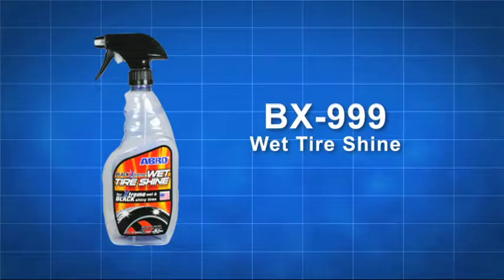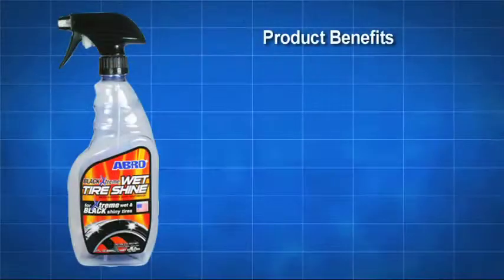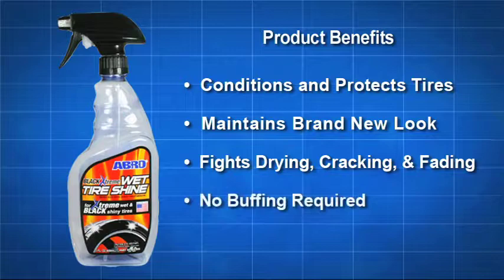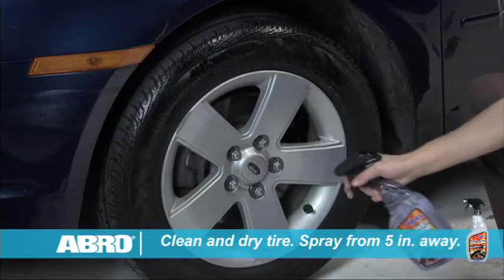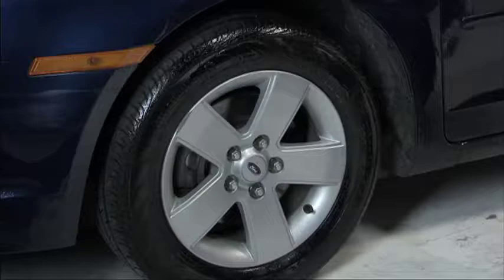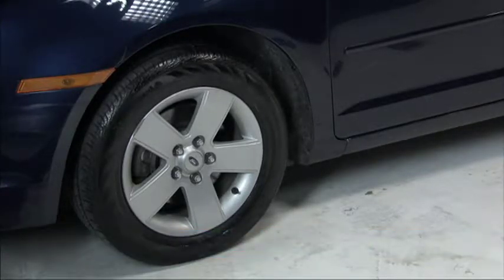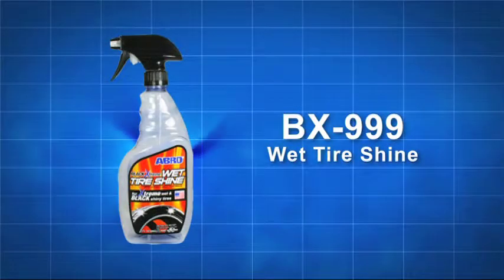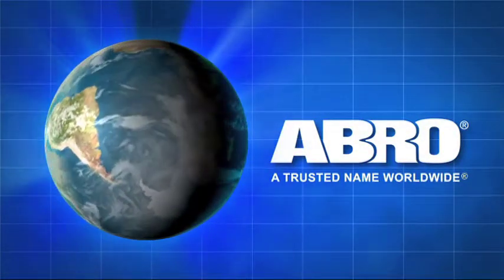ABRO Black Xtreme Wet Tire Shine - 680ML - BX-999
Creates Hight-Gloss Wet Shine Preserves Rich Black Look Condition and Prevents Drying and Cracking of Tire.
No Buffing or Streaking